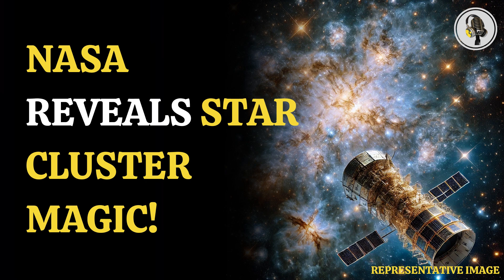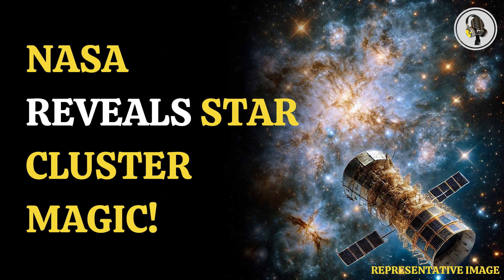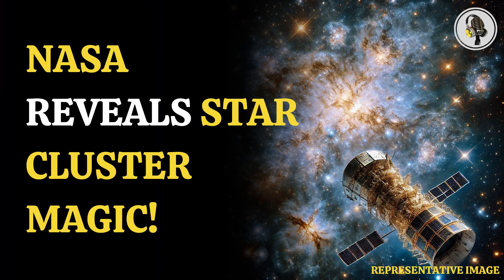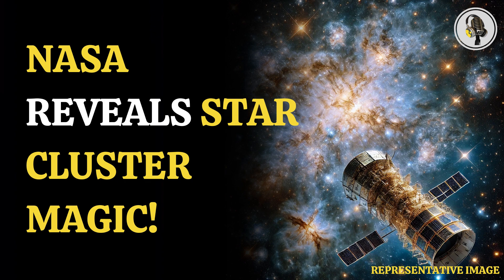Hubble Telescope Captures Breathtaking Star Cluster Image | Wion Podcast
NASA’s Hubble Space Telescope has captured a stunning image of a distant star cluster, revealing a mesmerizing view of the cosmos. This latest snapshot showcases the brilliance and beauty of deep space like never before!